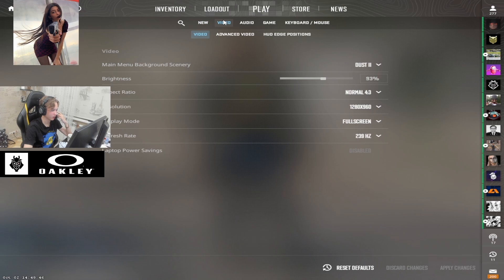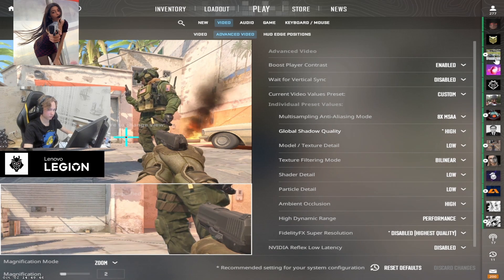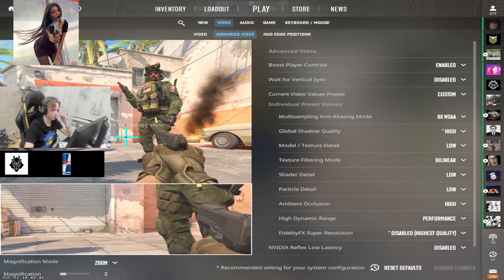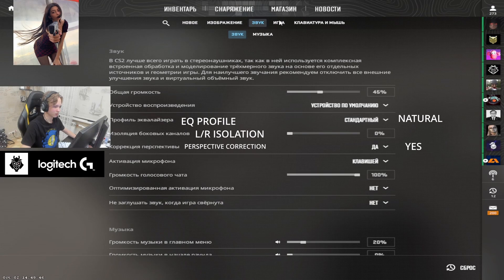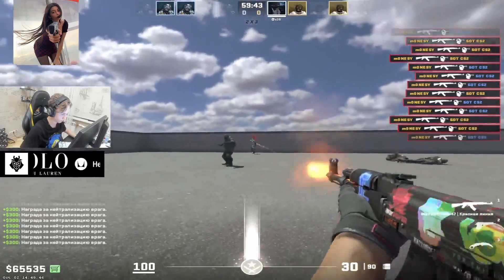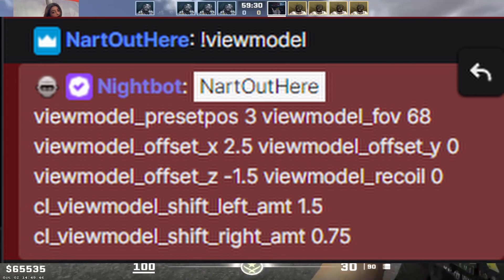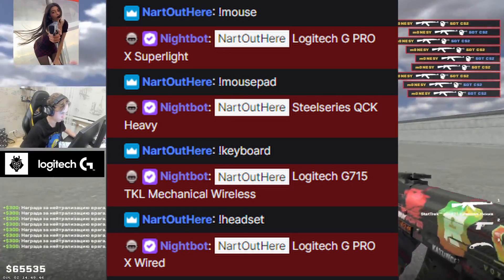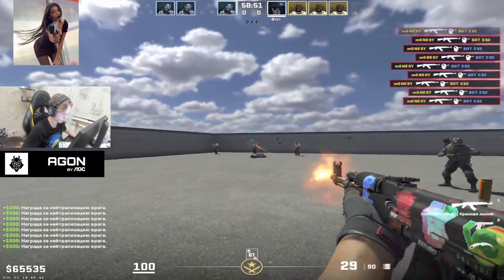m0NESY CS2 Settings - Video, Audio, Sensitivity, Peripheral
m0NESY shows his CS2 Settings - Video, Audio, Sensitivity, Viewmodel, Peripherals, and PC Specs.

⏱️Timestamps⏱️
Intro 0:00
Video Settings 0:05
Advanced Video Settings 0:17
Audio Settings 1:02
Sensitivity 1:35
Viewmodel 1:42
Peripheral Equipment 1:47
PC Specs 2:11

Viewmodel Settings: viewmodel_presetpos 3 viewmodel_fov 68 viewmodel_offset_x 2.5 viewmodel_offset_y 0 viewmodel_offset_z -1.5 viewmodel_recoil 0 cl_viewmodel_shift_left_amt 1.5 cl_viewmodel_shift_right_amt 0.75